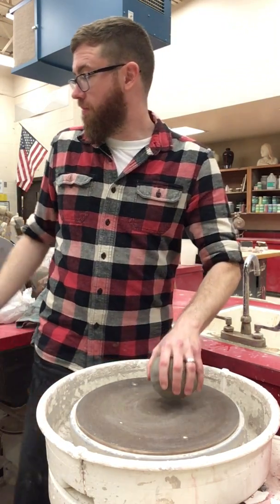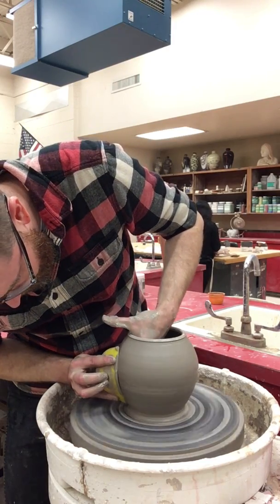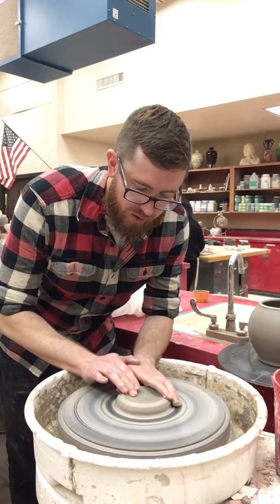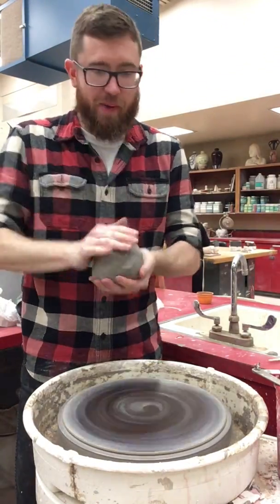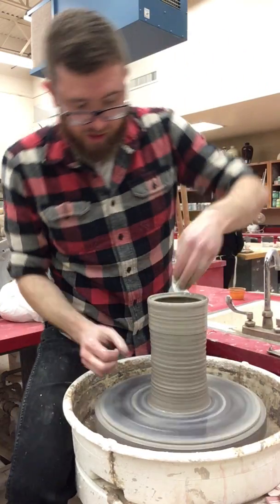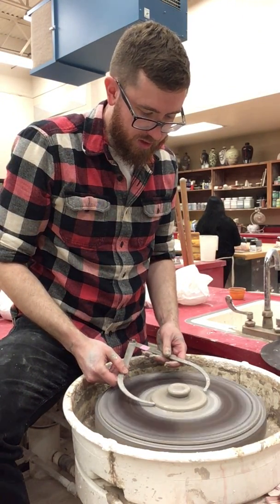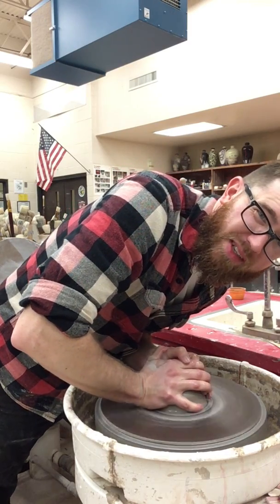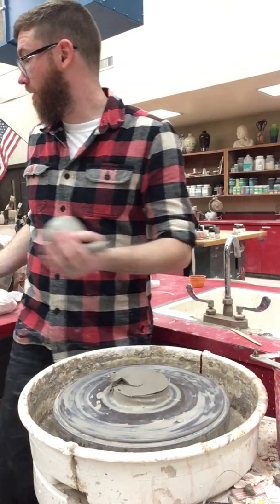Teapot Demo Part I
Making the teapot body, two types of lids, and spouts